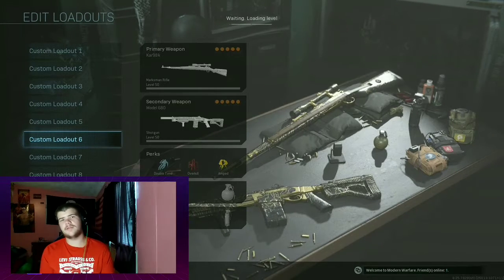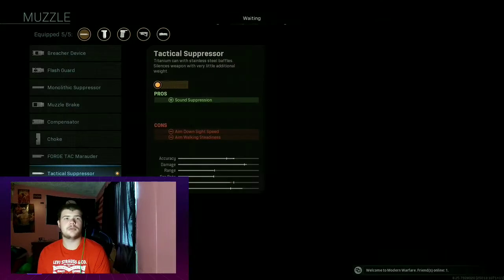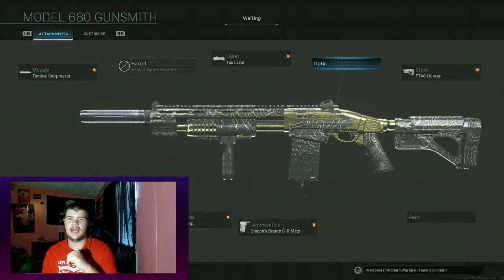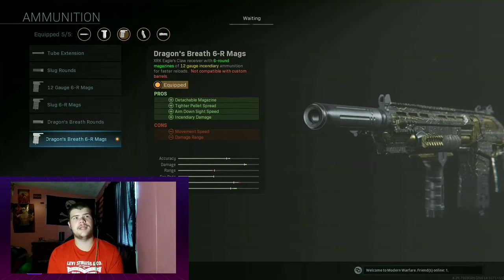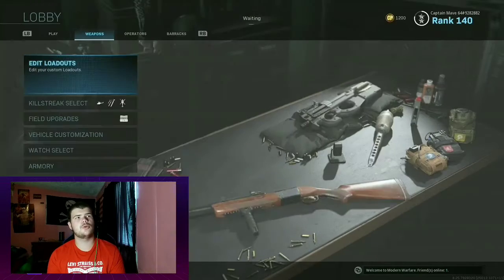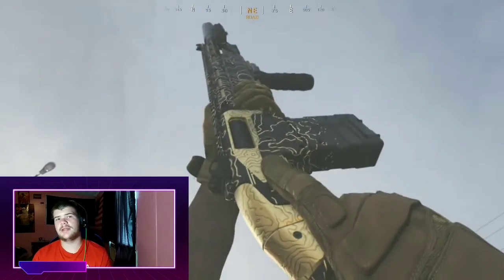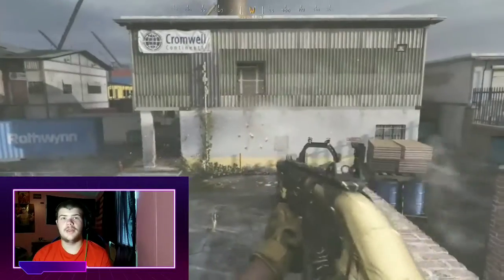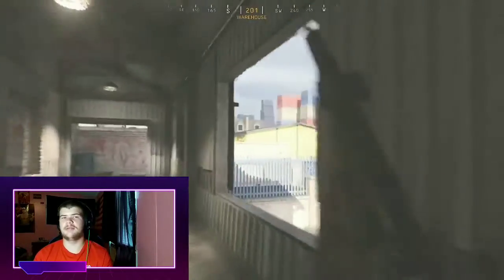Old Video ( Class Setup For Model 680 )